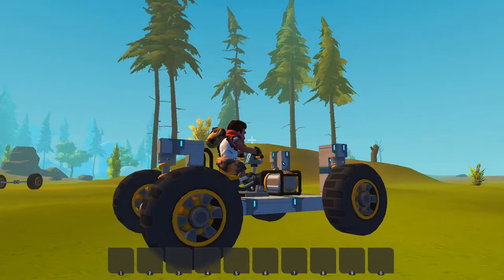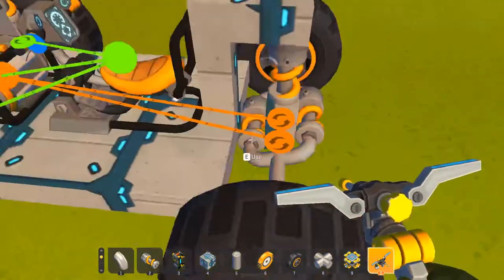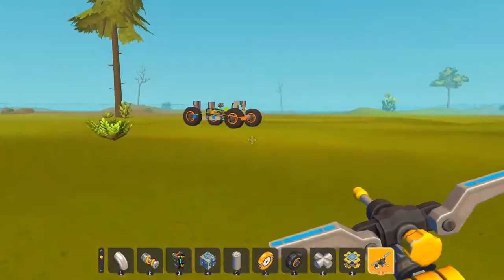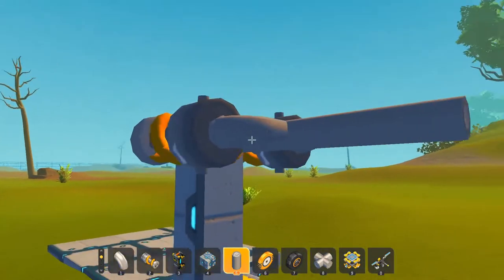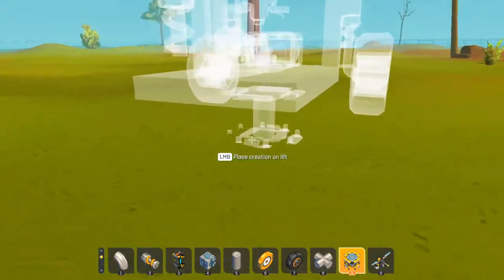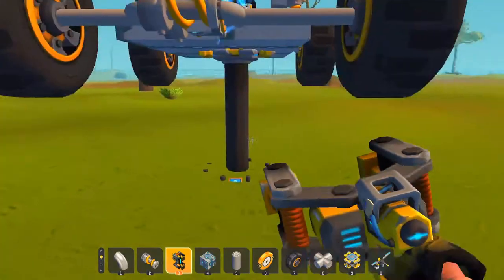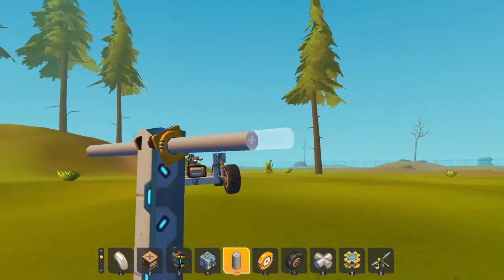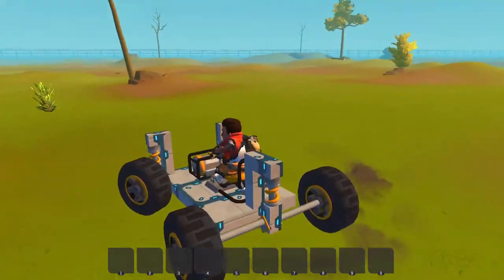Scrap Mechanic - Simple Locked Differential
It's a very simple locked differential.